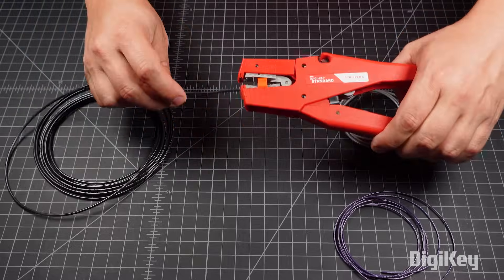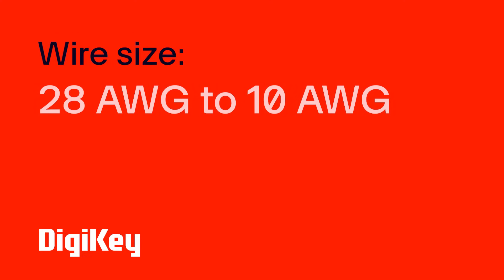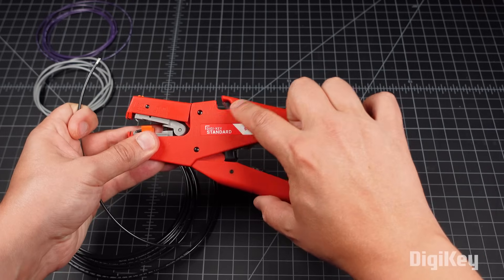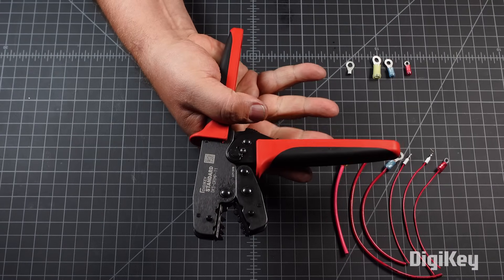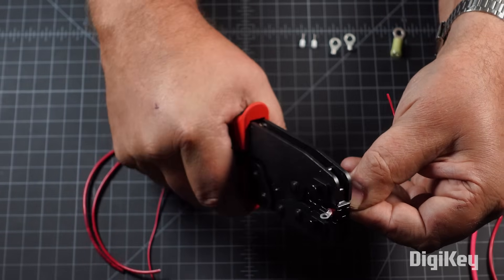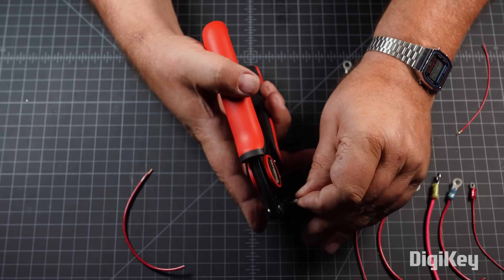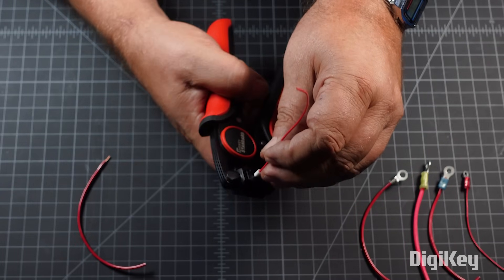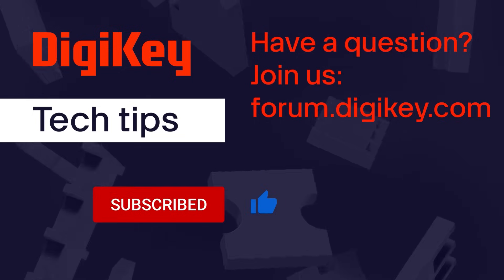How to Strip and Crimp Wires Easily | DigiKey Standard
DigiKey has answered the call and delivered its DigiKey Standard line of efficient and cost-effective wire stripping and connector crimping ratcheting hand tools. The DKS-STRIPPER6MM2 or Stripper 6, allows the user to set insulation depth to prevent conductor damage and wire length for consistent cuts. It also has a wire cutter to make clean, square cut ends every time. The side entry, ratcheting DKS-CRIMP-T1 guarantees optimal crimp pressure and grip pattern for a wide array of connectors due to its interchangeable dies stored in the handles. Wire ferrules are easy to install using the DKS-CRIMP-T2 ratcheting hand tool with its wide range of ferrule gauges and easy-pull handles.